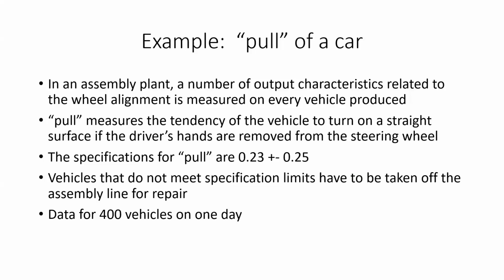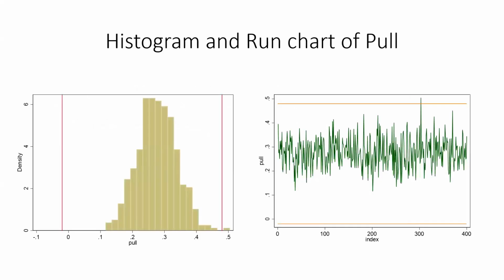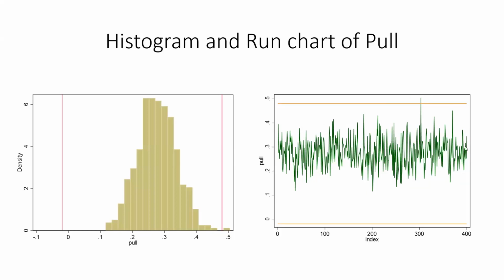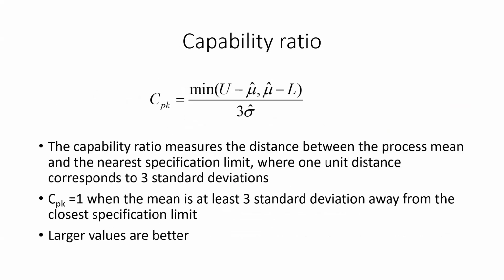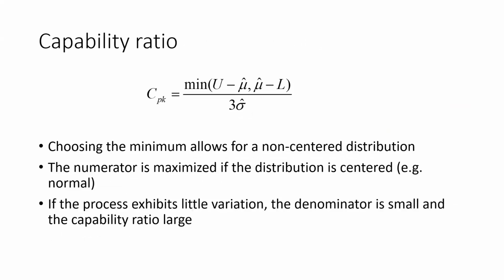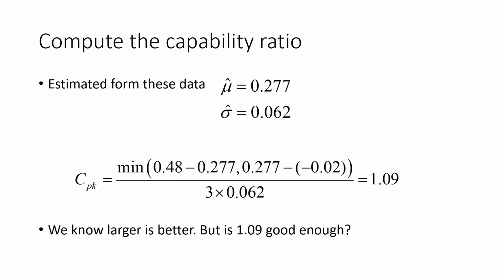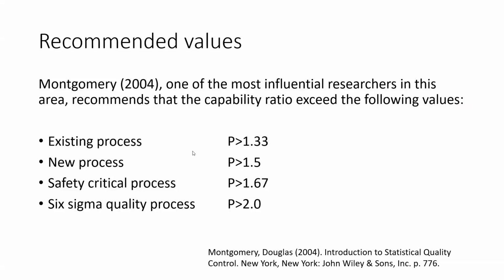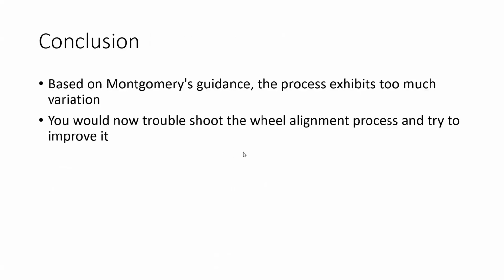21c process capability ratio